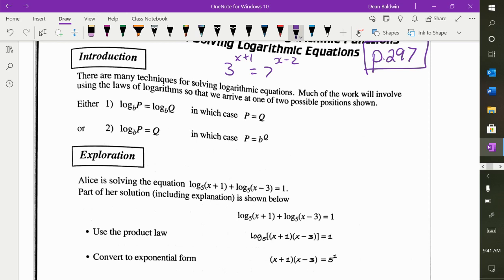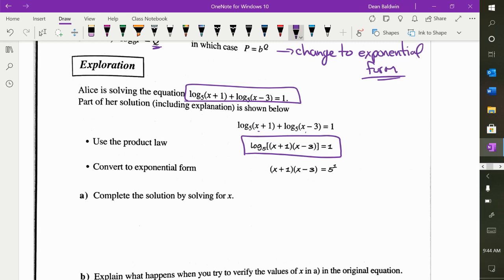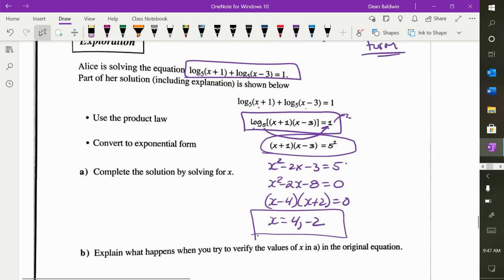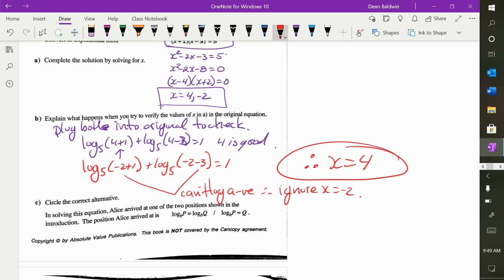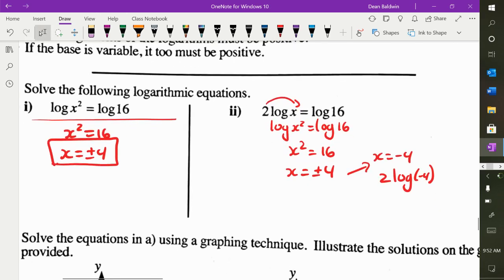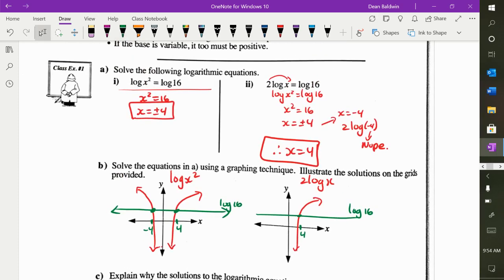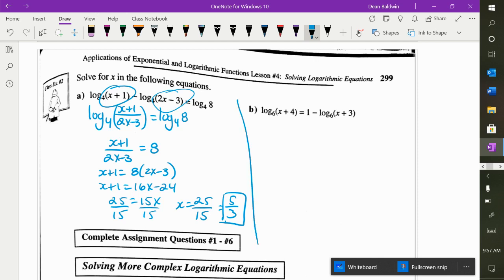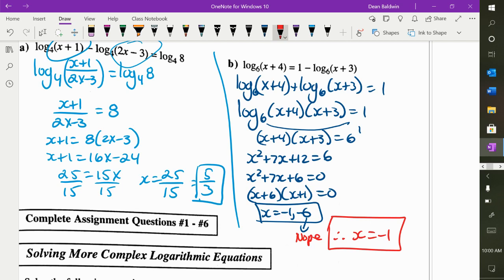Solving Logarithmic Equations Part 1